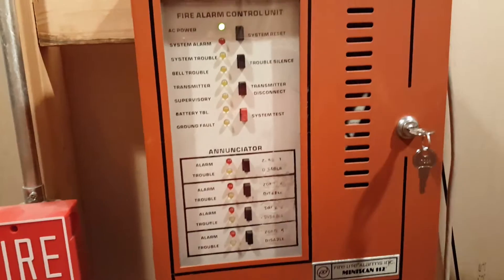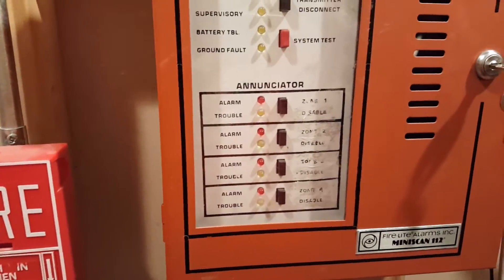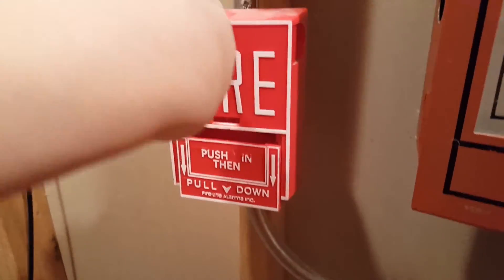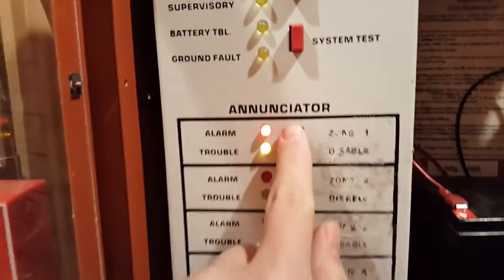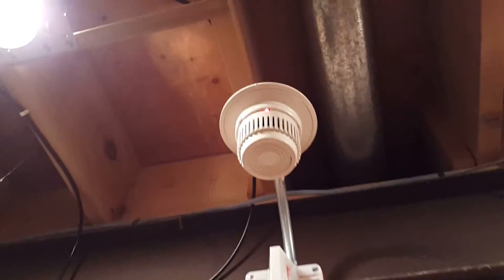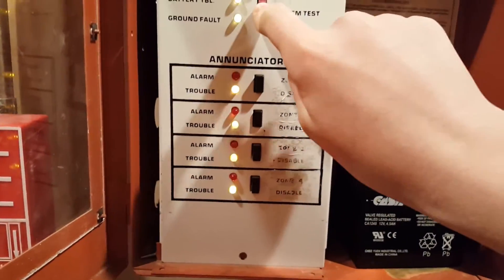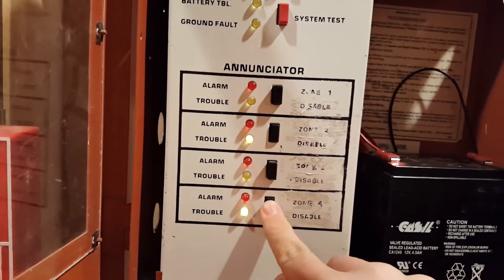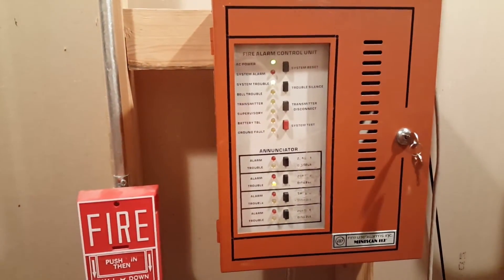Mini(scan) System Test 1 (System Test 5) (Fire-Lite Miniscan 112)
Today I test out a 30 year old 12v Fire-Lite system. IMO, more interesting than anything modern.
Devices used:
Panel - Fire-Lite MS-112
Pull Station - Fire-Lite BG-10
Signal 1 - Amsezo BZ-54VT
Signal 2 - Amseco SL-3 (Mounted to signal 1)
Smoke - BRK 2800
Notes: First 12 volt system, first mini system, first non-microprocessor based panel used